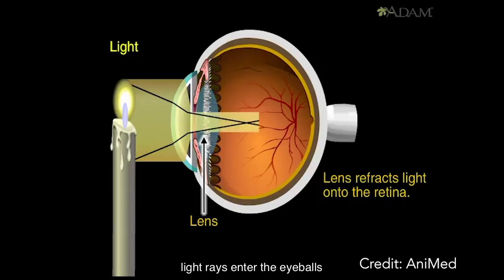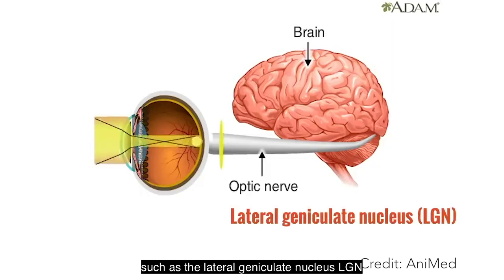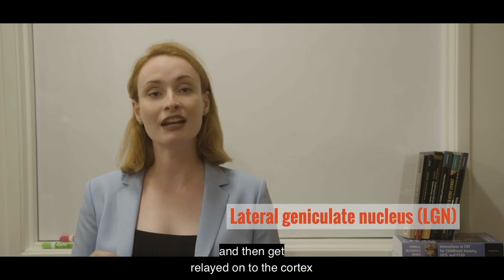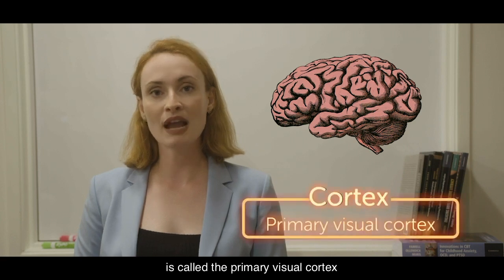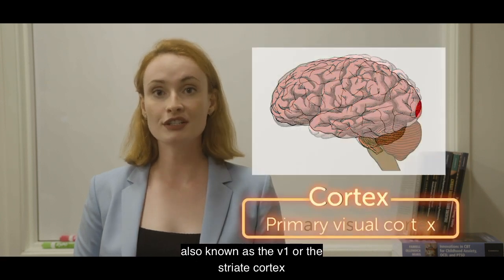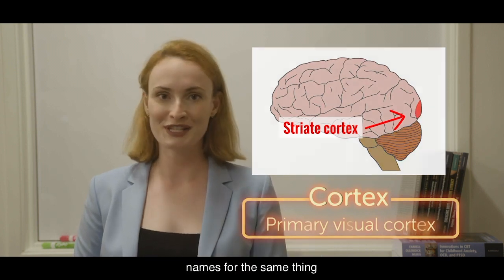Introduction to Brain and Consciousness 2.1 - Overview of the Visual Areas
Narrated by Julia Donnell
Written by Hakwan Lau
Directed/Edited by Justine Suh
Cinematography/Sound Editing by Emily Kalish
Key Grip and Sound by Santiago Rodriguez Herran
Graphics & Subtitles by Peter Keating & Charmaine Wong
Today we will talk about how the brain allows us to perceive the world, and act accordingly.

We will focus on visual perception, not because it is the only sensory modality of course. There are also sounds, touch, smell, etc. But let’s focus on vision first because this is one of the better understood systems. Again, the game plan is - once we get the basic concepts, learning the rest should be easier. better this way than to have to remember all the details at once.
We are making such material available in our efforts to advance understanding of psychology, cognition, and neuroscience, etc. We believe this constitutes a fair use of any such copyrighted material as provided for in section 107 of the US Copyright Law. In accordance with Title 17 U.S.C. Section 107, the material on this site is distributed without profit to those who have expressed a prior interest in receiving the included information for research and educational purposes.